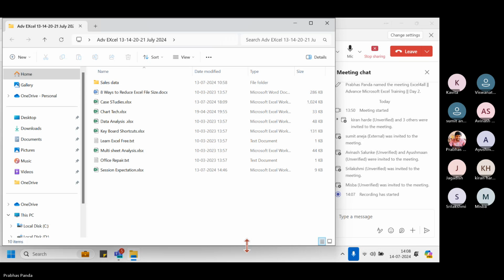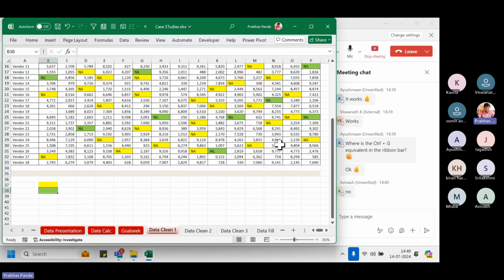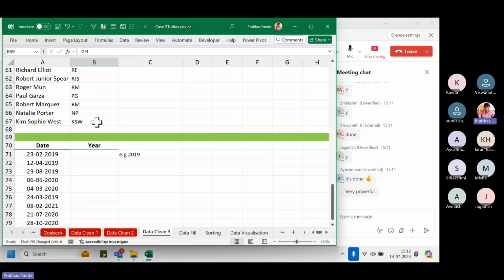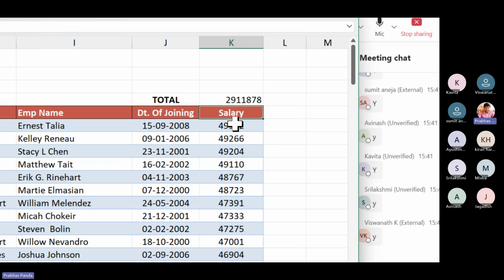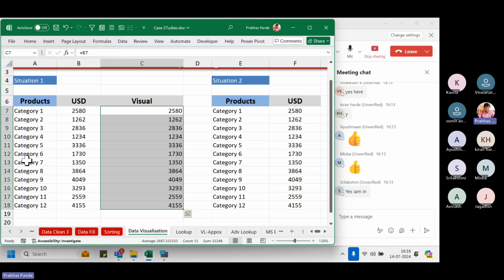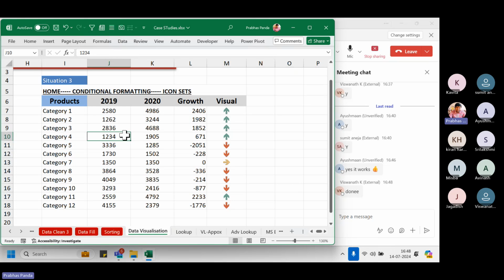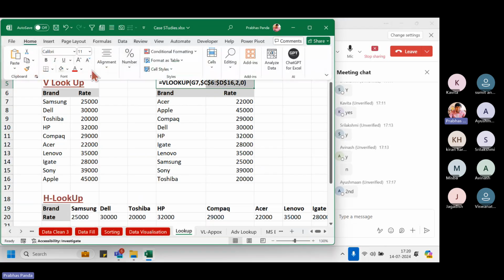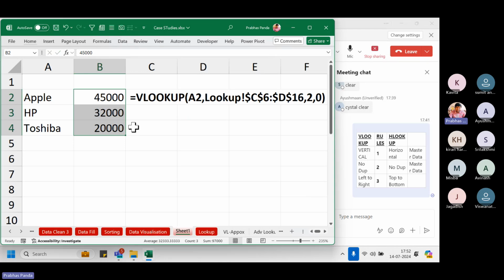Excel4all Advance Microsoft Excel Training Day 2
Excel4all has conducted Advance Microsoft Excel Training for 16 Hours and Day 2 session recording is over here for the participants.